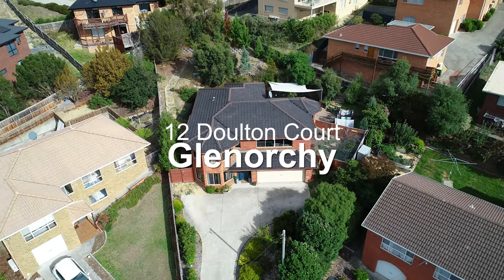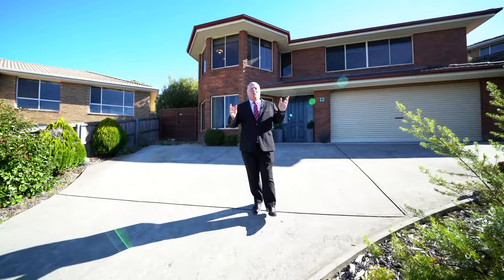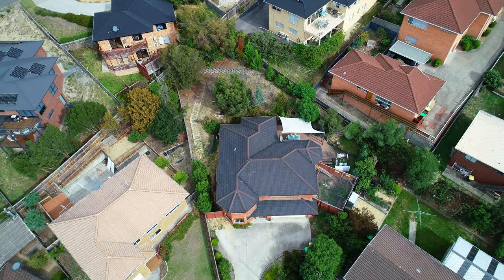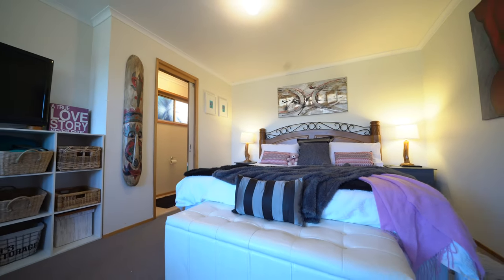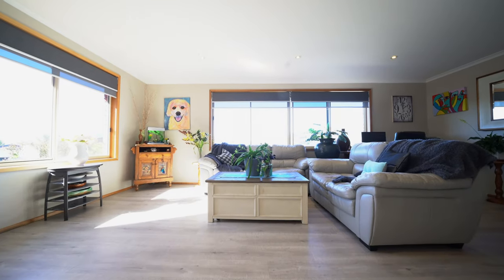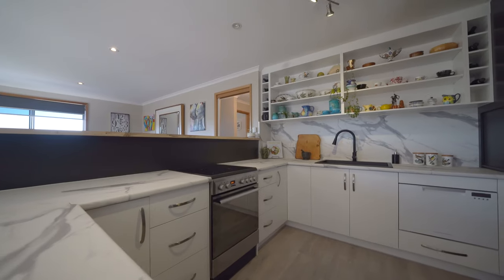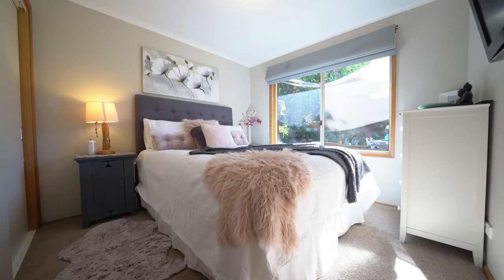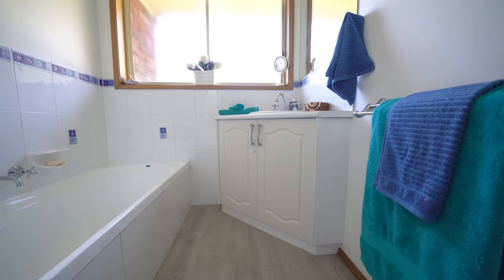12 Doulton Court, Glenorchy - Presented by Kevin Spaulding